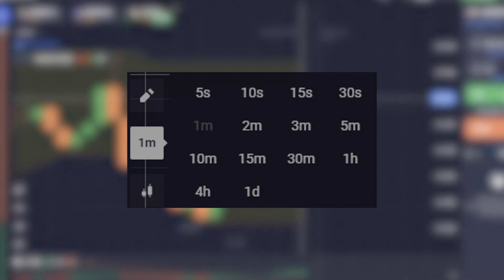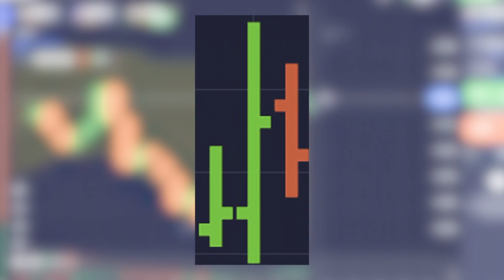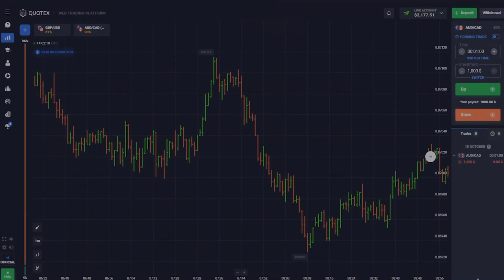Mastering Trading Charts: Your Key to Predicting Market Trends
Trading charts, also known as charts, are graphical diagrams that display the fluctuations in asset prices. We will explore types of charts: line, bar, and Heikin-Ashi, explaining their advantages and how to choose the one suitable for trend analysis. Understanding charts is the key to successful trading.